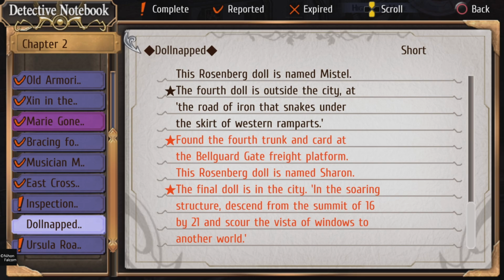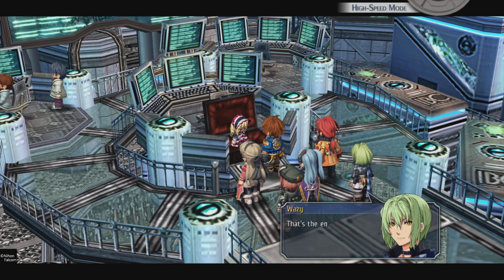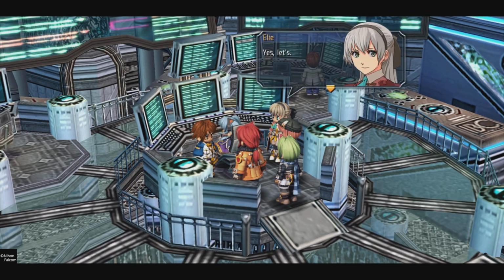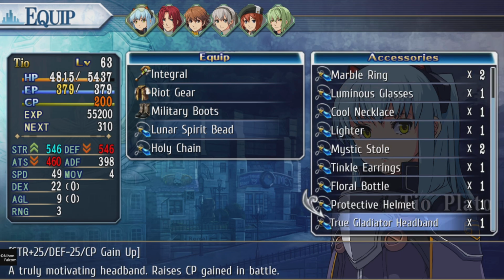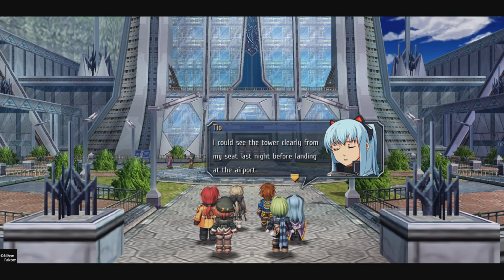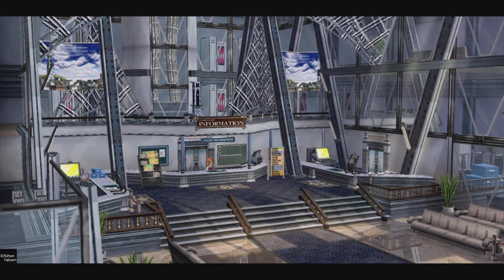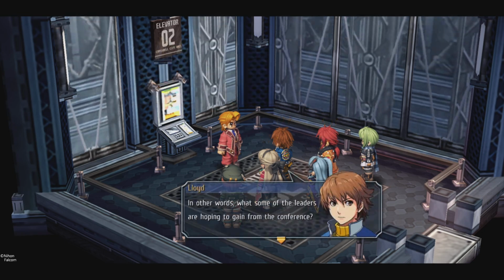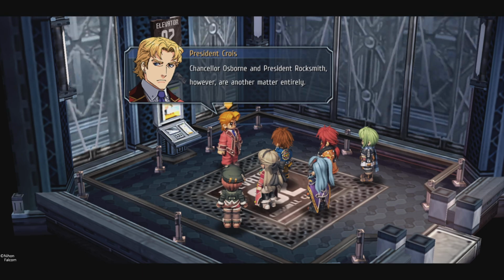Let's play Trails to Azure #64: Last Rosenberg Doll Alice. Begin Orchis Tower tour.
Ah, Orchis Tower... Finally get to see in Trails to Azure.

Trails to Azure is a jrpg game made by Nihon Falcom.